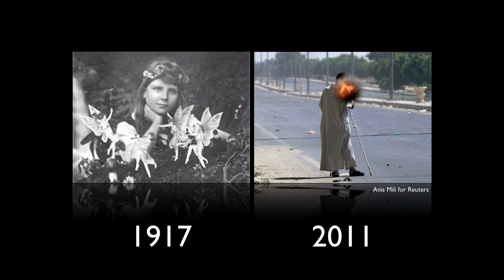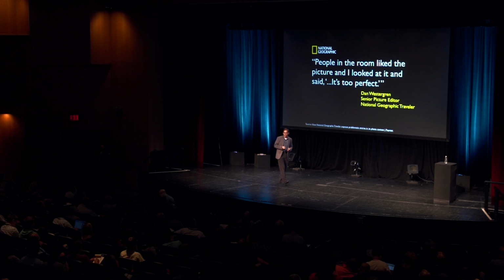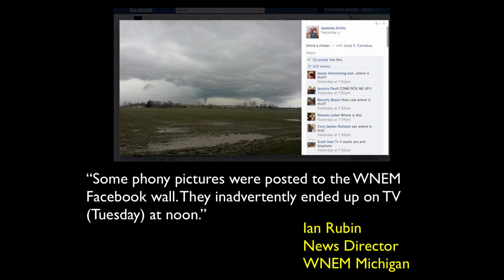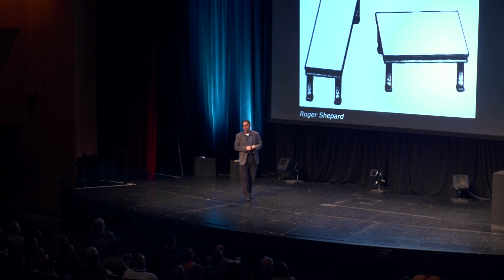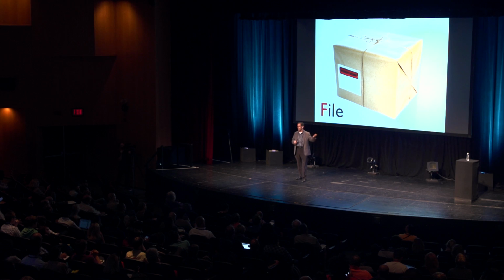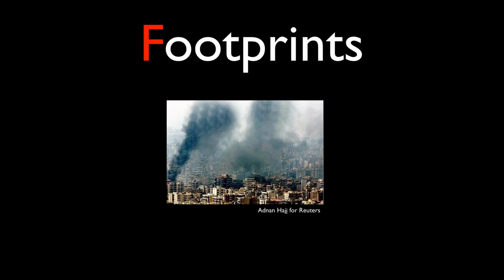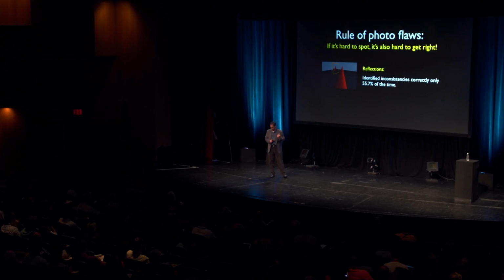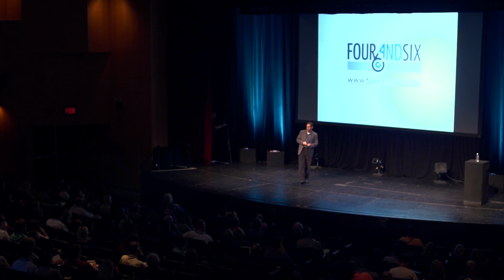Kevin Connor Speaks at Luminance 2012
Has trust in photography declined in recent years? How do you assess photo manipulation and whether an image is "real" or not? Kevin Connor, President and Co-Founder of Fourandsix Technologies -- which works to create software that can detect photo manipulation -- discusses the dichotomy between photographers who constantly strive to shoot something novel that no one has ever seen before, and the suspicion that arises when we see a photo that we've never seen before.